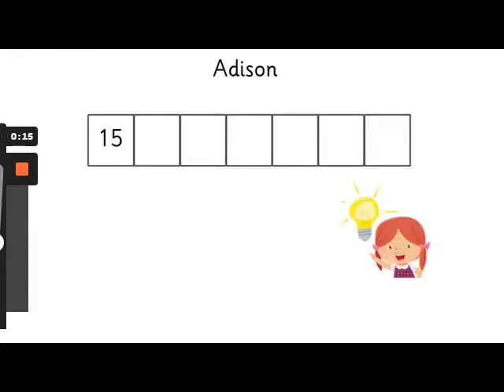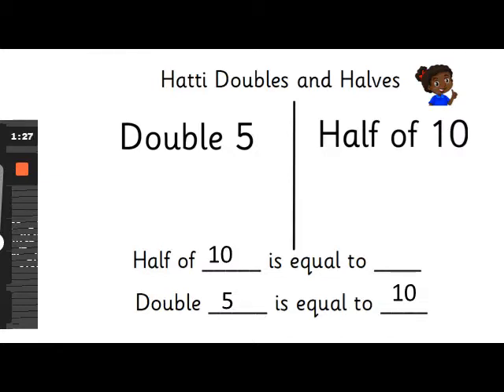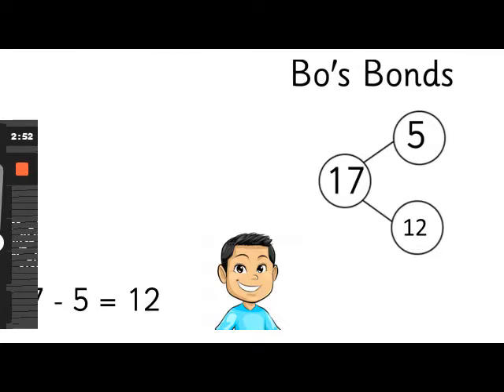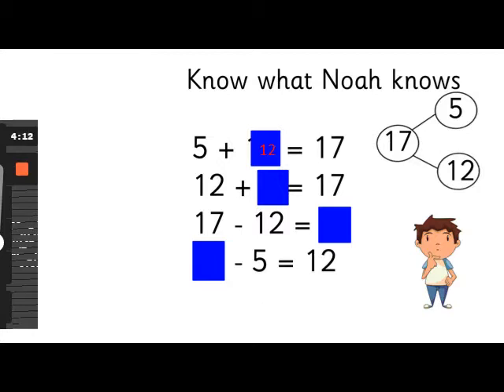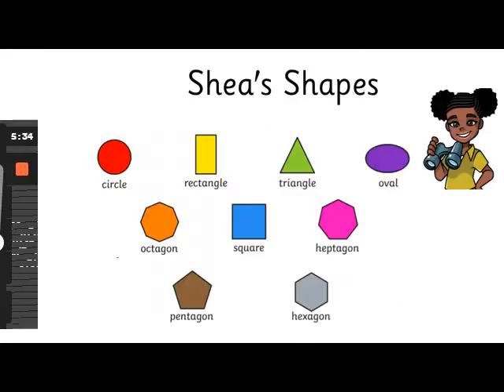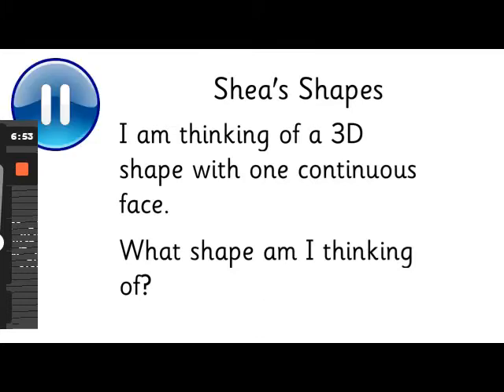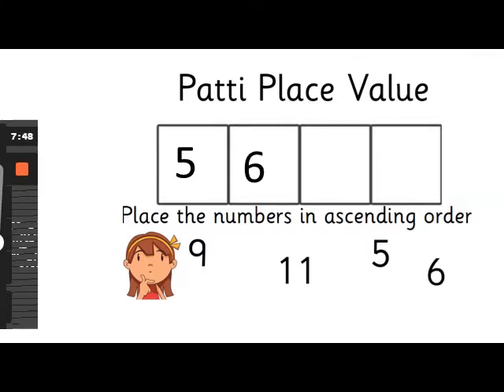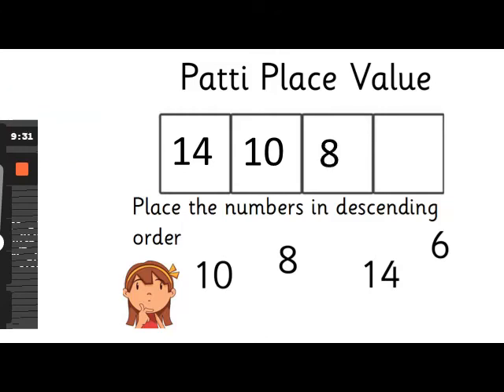Year 1 Maths Meeting 6 - 28.1.21